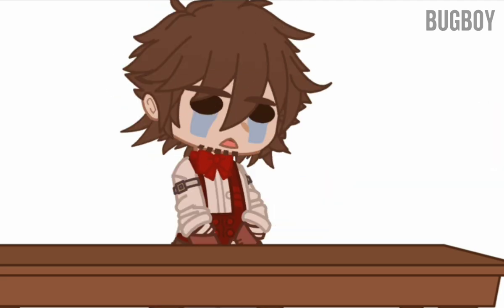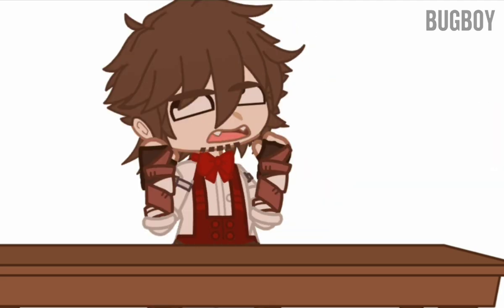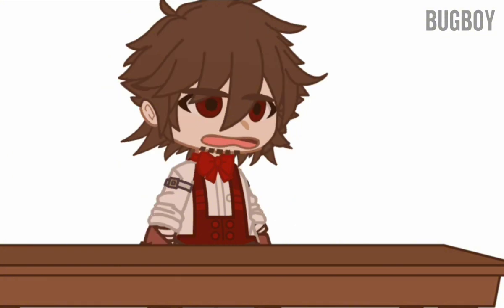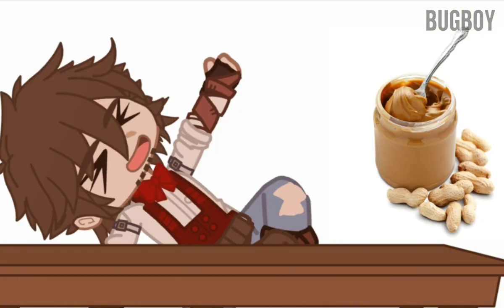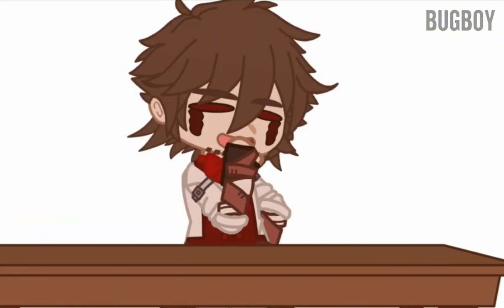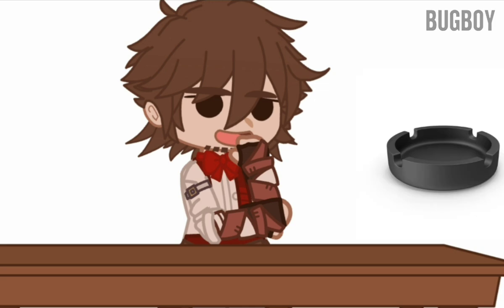Make a peanut butter sandwich with Patrick!!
Apps used:

-Gacha Club
-Ibispaint
-CapCut

Characters used:
-Patrick Andersen

Fandom/Slenderverse
-MLAndersen0

Ashton/Ash/Bug
Age: 12-14
Transgender & Omnisexual
👍He/him
👎She/her, it/its, any neopronouns
They/them is ok

[I WILL USE NEOPRONOUS ON OTHER PEOPLE IF YOUD LIKE JUST PLEASE DO NOT USE THEM ON ME UNLESS I SAY ITS OK TO THANK YOU]